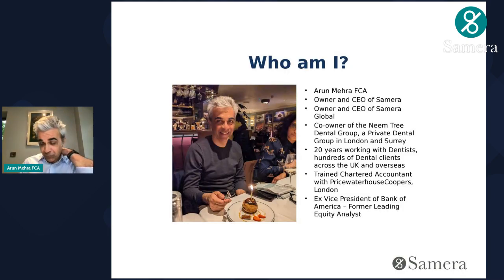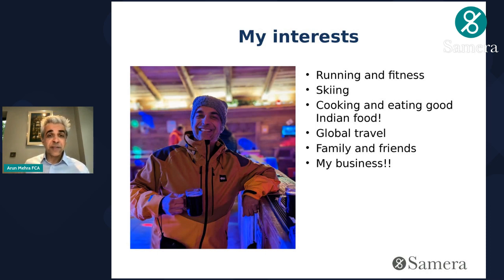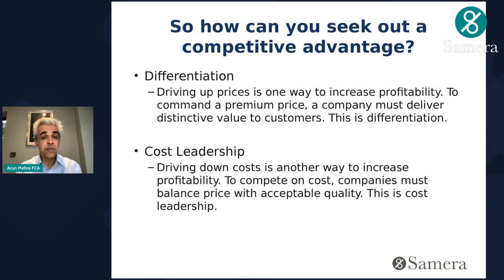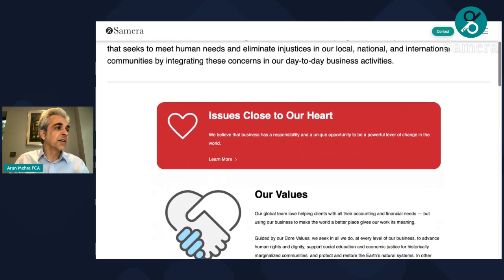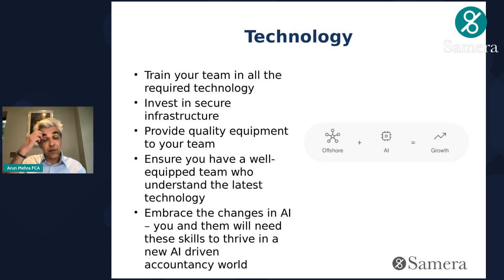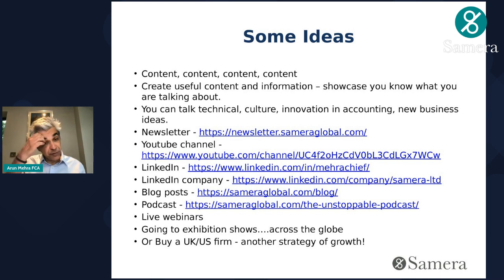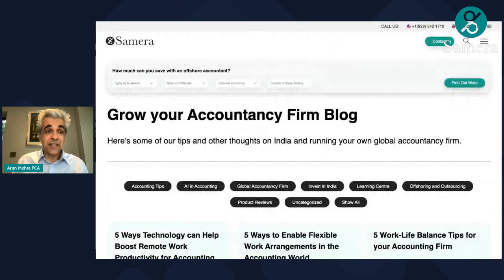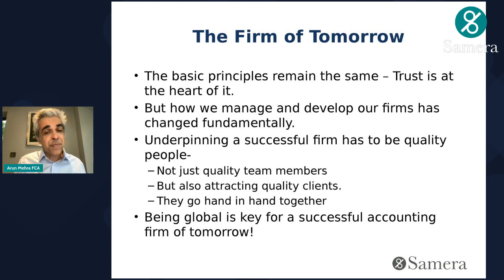How to get International Clients for your Accounting Firm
Attracting clients for your Offshoring and outsourcing firm is quite a daunting task.

In this webinar, I will go through the various steps to building a global offshore accounting firm and how attract international clients. Listen closely!

Don’t miss out on valuable information that could take your accountancy firm to the next level.

I provide more information and insights in growing an accountancy firm.

00:00 - Introduction and Welcome
02:00 - About Arun Mehra
04:12 - 3 Important aspects
05:10 - Offshoring opportunity
06:07- My view
07:10- Ocean of offshoring players
08:20 - Seek out competitive advantage
11:05 - Team, Technology, and Trust
18:50 - Stop Spam
20:00 - Creating Content
21:42 - Newsletter
22:41 - Unstoppable podcast
24:35 - Grow your accountancy firm blog
26:23 - Content, Content, Content
27:41 Why am I sharing My business ideas?
28:47 - The firm of tomorrow
30:08- Marketing strategy course
33:05 - Thank You
34:10 - Final Thoughts and Q&A

Samera is a leading firm of business advisors, consultants, financial brokers and accountants. We help our clients grow their businesses, buy and sell practices, raise finance, and manage their accounts and cash flow and so much more.

On our YouTube channel, you'll find expert advice and tips on all aspects of running a business. From marketing and branding to finance and tax, we've got you covered.

We specialist in the UK healthcare market and the global accountancy and outsourcing market.

We also share stories from our clients, so you can learn from the experiences of others and get inspired to achieve your own business goals.